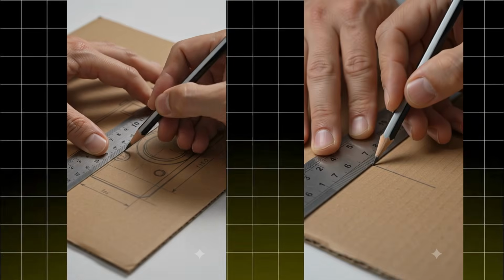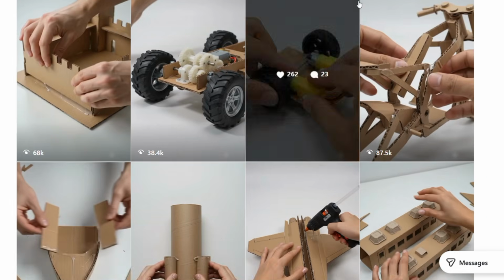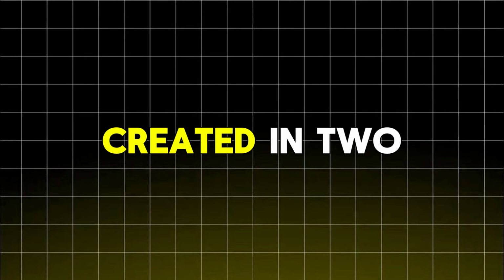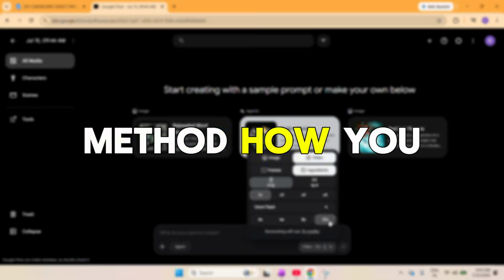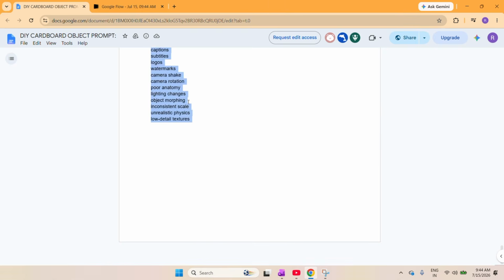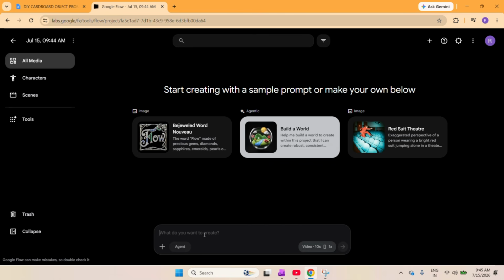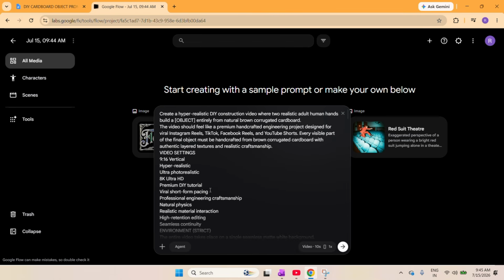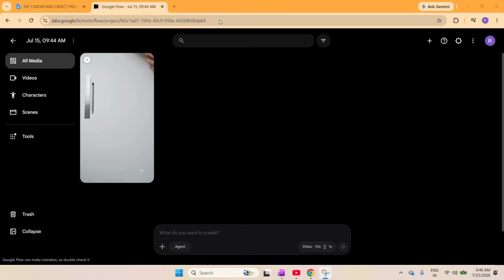How to Create Viral DIY Cardboard Object Making Videos (100% Free AI Tools)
DIY cardboard object making videos are becoming one of the most satisfying and creative content trends on YouTube, TikTok, and Instagram. In this tutorial, I'll show you exactly how to create viral AI cardboard DIY videos using 100% free AI tools.

In this tutorial, you'll learn:
How to generate DIY cardboard project ideas with AI
How to create realistic cardboard crafting scenes
How to animate the complete building process
The best free AI tools for creating viral DIY videos
Tips to make your AI craft videos look realistic and engaging

Whether you're creating YouTube Shorts, Reels, or long-form tutorials, this workflow will help you create eye-catching DIY content with AI.